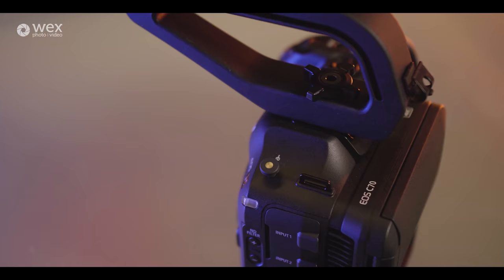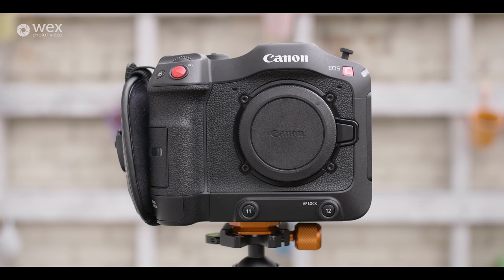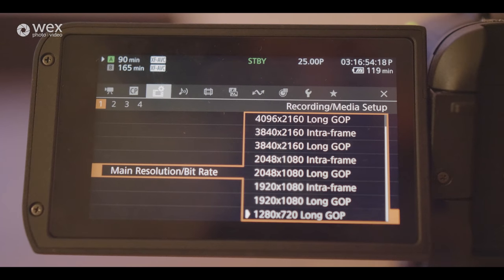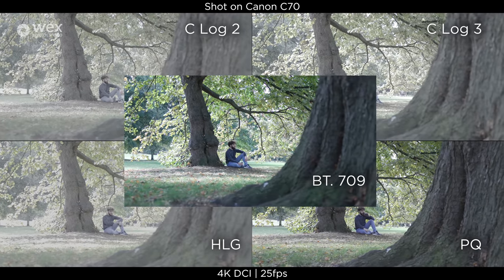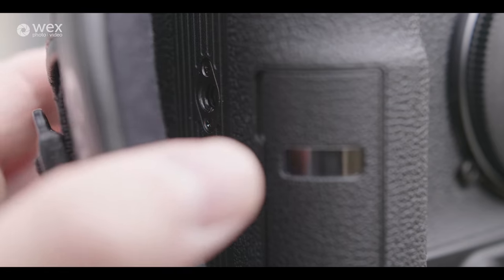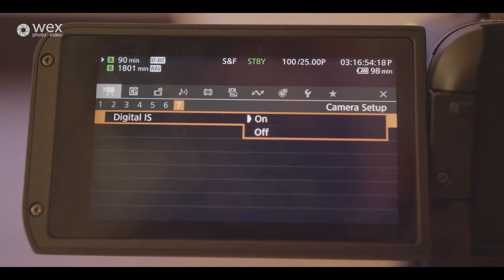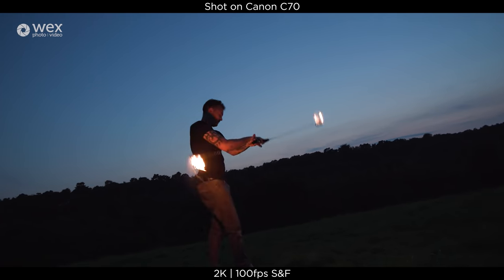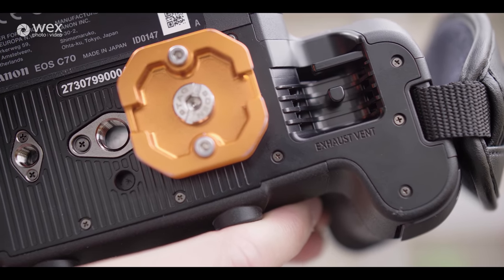Canon C70 | New Cinema EOS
With the arrival of Canon's latest Cinema EOS model, the Canon C70, Shawn is here to tell us all about what it has to offer.

Fitted with the same Super 35mm DGO (Dual Gain Output) 4K Sensor as the C300 MKIII, the C70 provides the very same low noise HDR video recording. It natively fits the RF line of Canon lenses, paving the way to faster Dual Pixel CMOS AF response timing, which can be applied across the S&F modes. Additionally, it can record in 10-bit 422 across all of its resolutions in either All-I or LongGOP formats. Those resolutions range from 4K DCI as well as 4K UHD through to 2K, Full HD and 720p HD.
The C70 offers a wealth of creative options for users looking for a workhorse camera body in a relatively portable form factor, when compared to the rest of the Cinema EOS range. Its internally built-in ND filters make it a great camera for outdoor shooting and it's rugged build quality ensures usability when filming against the elements.

If you would like to find out more about the Canon C70 or place a pre-order, go

To find out more about the EF to RF 0.71x Adapter, go